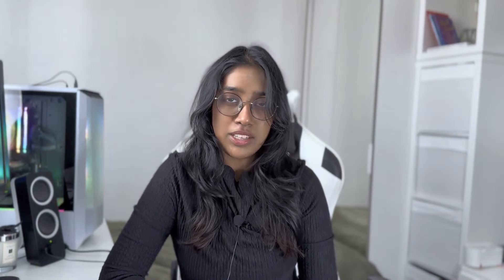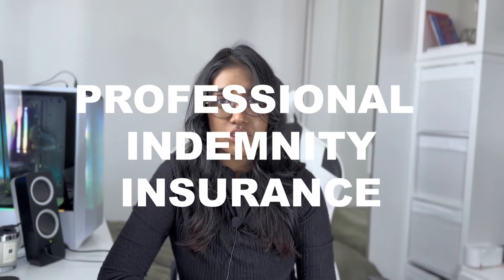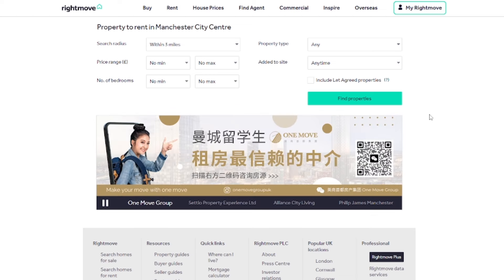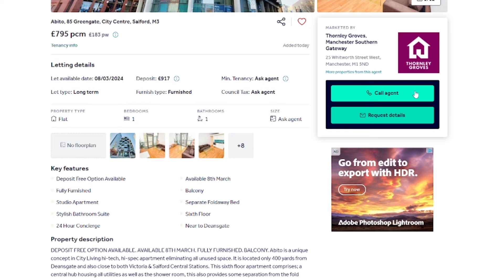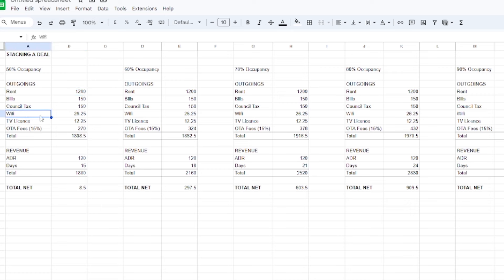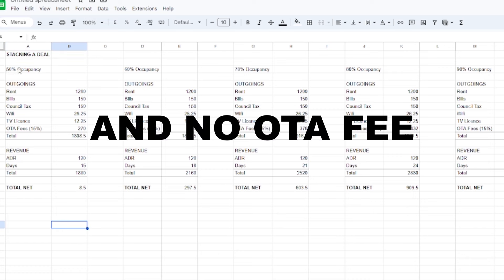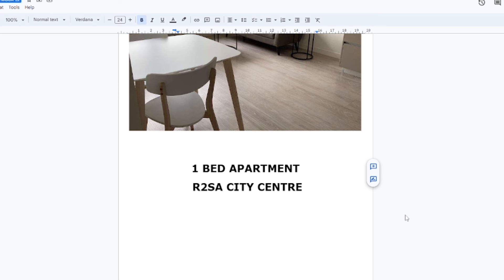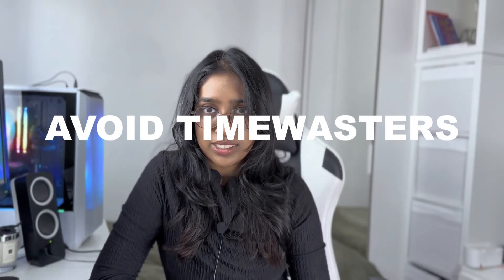Property Deal Selling (Sourcing) 15-Min Course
In this 15-minute free course, you'll learn how to make £10,000 per month (100% profit) by learning a high-income income skill and using properties that you don't even own from a deal-selling expert. You can make anywhere from £3,000 - £20,000+ a month by only putting in a few hours every week throught he power of deal selling/sourcing/packaging.

This strategy utilises many other well-known property strategies such as rent-to-rent, airbnb arbitrage, serviced accommodation, rental arbitrage, HMO and many more.

Timestamps ⏳:
00:00 - Intro
00:25 - What is a Deal?
00:36 - Process Breakdown
01:33 - Company Set Up
02:00 - Compliance
02:49 - The Need For Deal Sellers
03:41 - Areas of Operation
04:32 - Finding Properties
06:21 - Securing Deals
07:23 - Pitch Pushback
08:08 - Stacking the Deal
10:39 - Selling the Deal
11:49 - Finder's Fee
12:22 - Due Diligence Pack
13:32 - Securing an Investor
14:28 - Closing the Deal
15:09 - Co-Sourcing
15:31 - Reputation
15:53 - Scaling
16:25 - Outro

This content is for educational and entertainment purposes only.  The information is not tax/investment advice and is being presented without consideration of the investment objectives, risk tolerance, or financial circumstances of any specific investor and might not be suitable for all investors. Past performance is not indicative of future results. All investing involves risk, including the possible loss of principal.